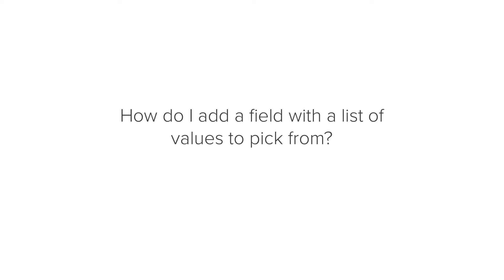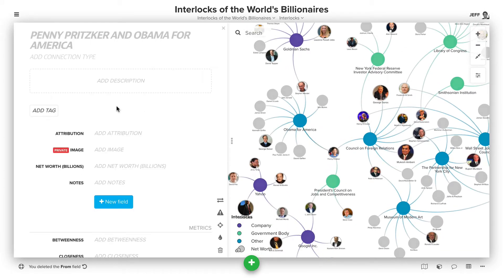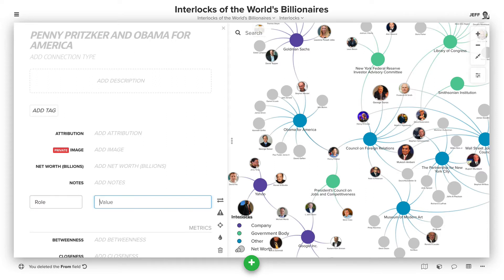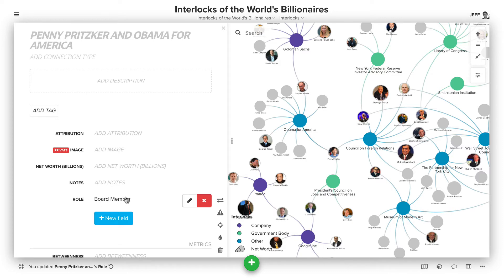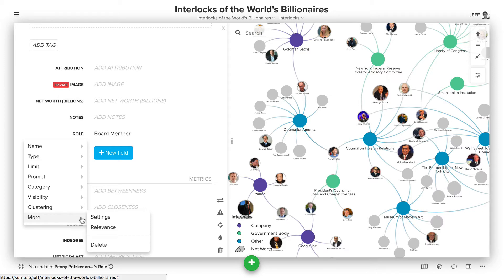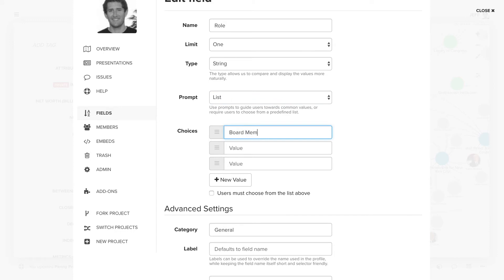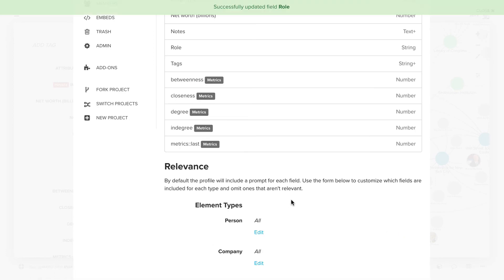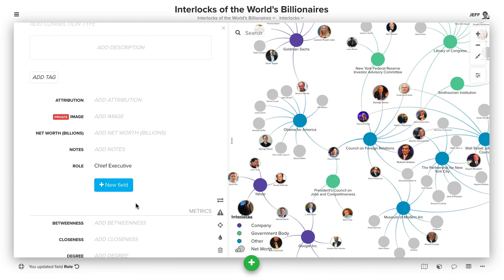Quick Tip #5: How do I add a field with a list of values to pick from?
For more information about field settings, head over to the docs